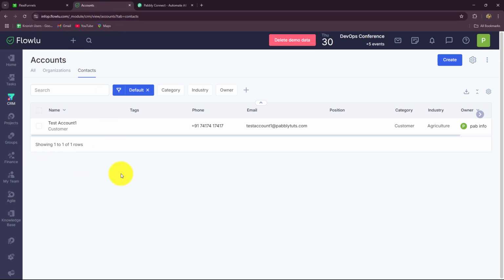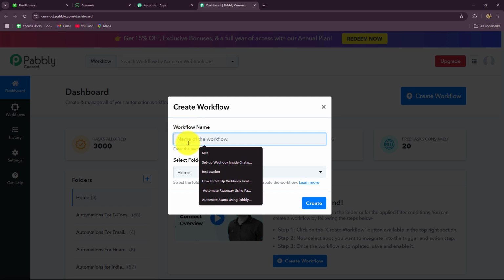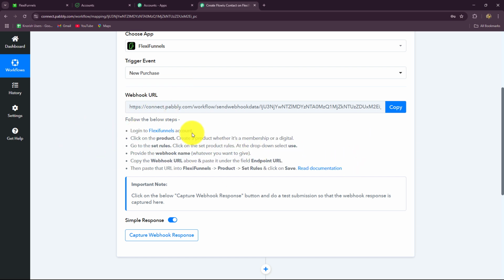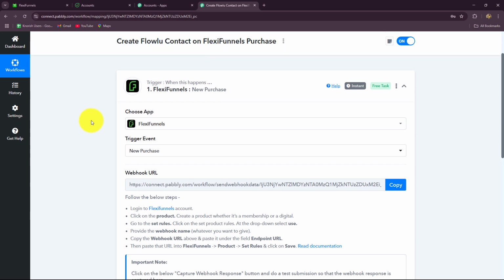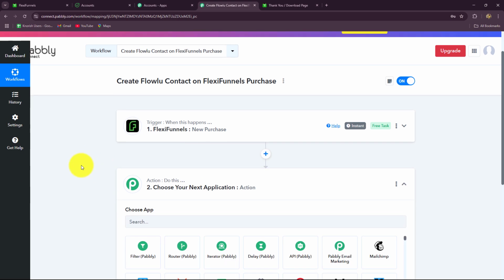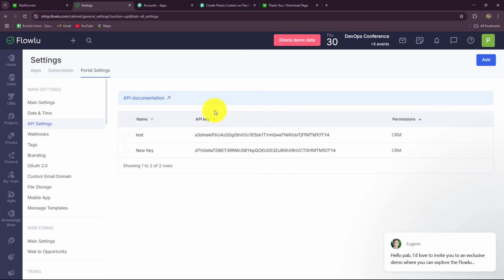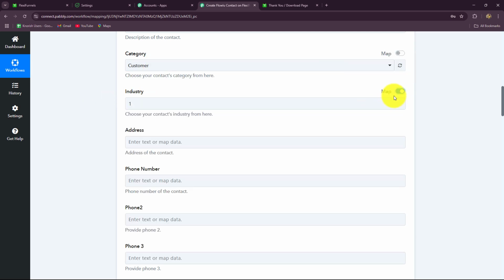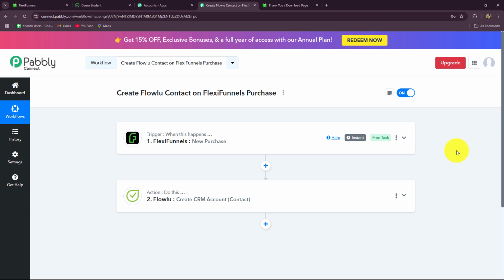How Create Flowlu Contact on FlexiFunnels Purchase | FlexiFunnels to Flowlu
In this tutorial, we’ll show you how to automatically create a Flowlu contact when a purchase is made on FlexiFunnels. By integrating FlexiFunnels with Flowlu through Pabbly Connect, you can effortlessly sync customer data, ensuring that your Flowlu CRM is updated with new contacts every time a purchase occurs.

This automation eliminates the need for manual data entry, saving you time and reducing the risk of errors. Whether you’re managing client relationships, tracking sales, or nurturing leads, this integration allows you to keep your CRM organized and up-to-date without extra effort.

Follow this step-by-step guide to set up the integration and seamlessly create contacts in Flowlu based on FlexiFunnels purchases.

Use Case:
As a digital course creator, I sell my programs through FlexiFunnels and need an efficient way to manage my customers. Every time someone makes a purchase, I want their details automatically added as a contact in Flowlu, my CRM, so I can track their journey, follow up for feedback, and nurture them for future offers. By automating this process, I save time and ensure that no customer is missed, allowing me to focus on creating more valuable content rather than manual data entry.

Benefits of Pabbly Connect:

1. Automation: Save time, money, and resources by automating tasks.

2. Integration: Connect various web services to create efficient workflows.

3. Security: Enjoy industry-standard security for your data.

4. Scalability: Easily add new applications and services to your workflow.

5. Cost-effective: Choose from plans suitable for different business sizes, with no charges for internal tasks.